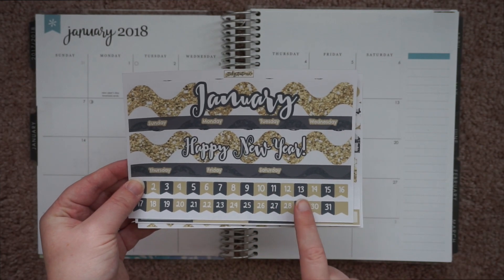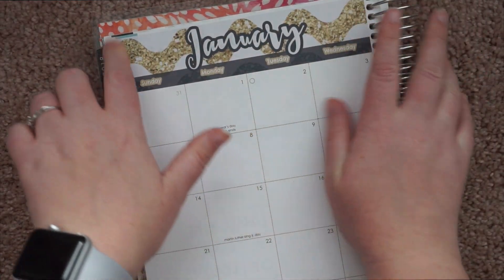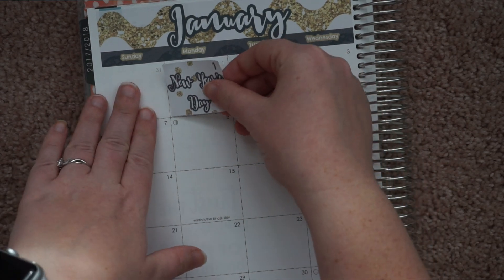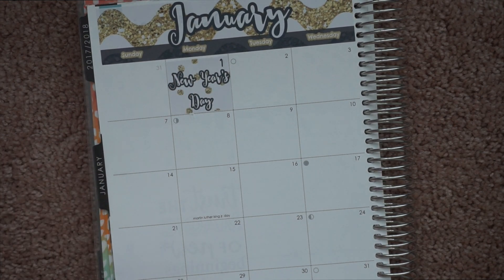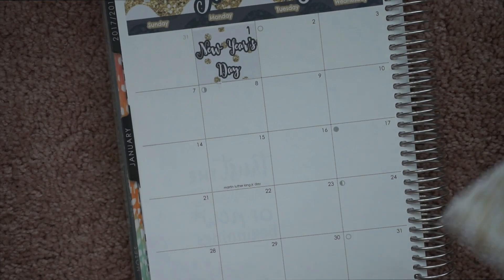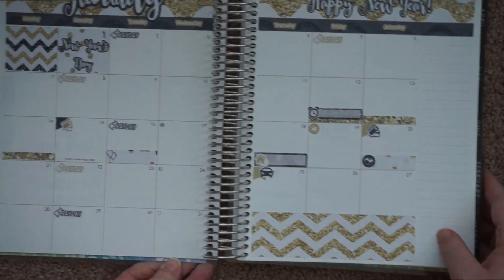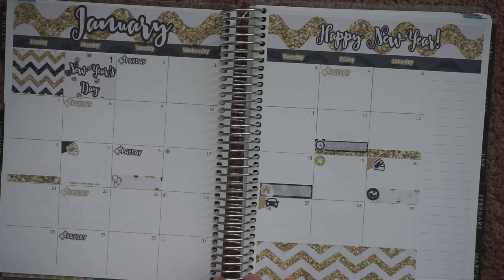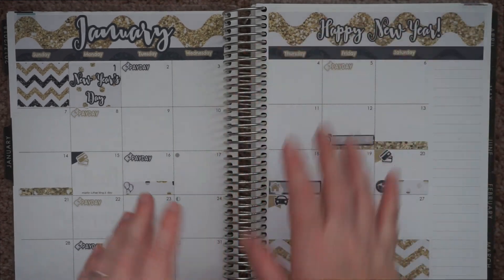Plan With Me ~ January Monthly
In today's Plan With Me, I plan out the month of January. I am using the January Monthly Kit from my shop!